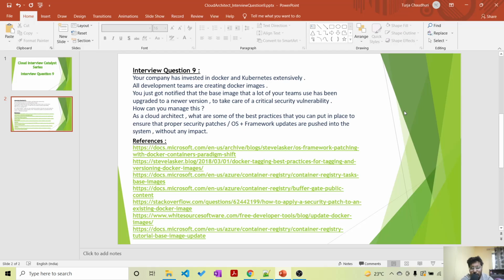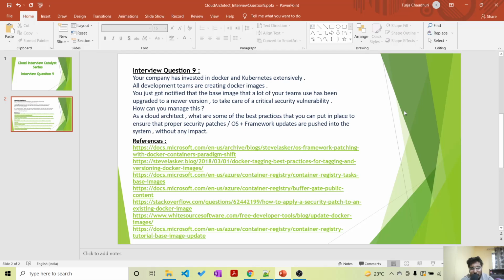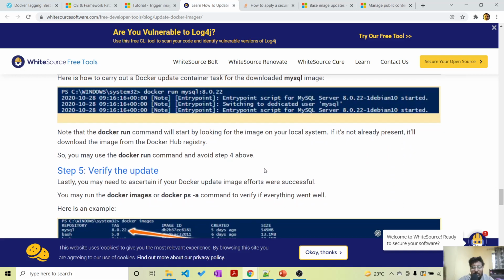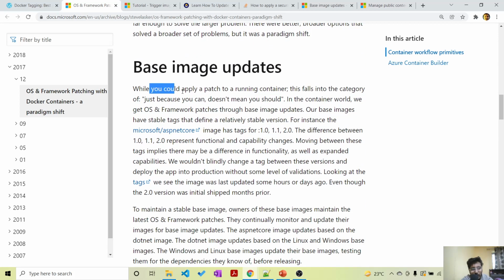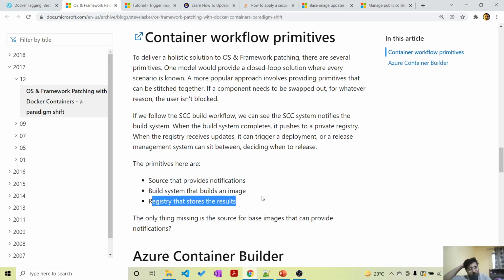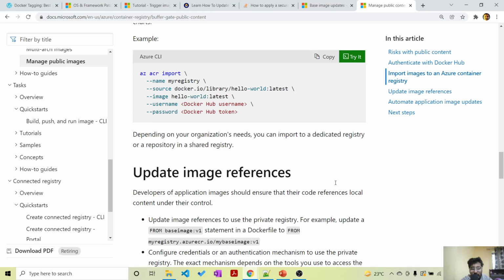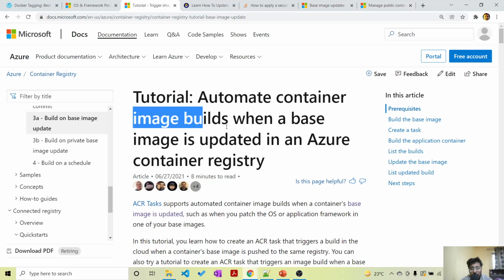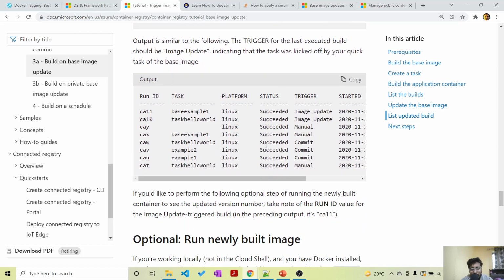Cloud Architect Interview Question 9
Interview Question 9 :
Your company has invested in docker and Kubernetes extensively .
All development teams are creating docker images .
You just got notified that the base image that a lot of your teams use has been upgraded to a newer version , to take care of a critical security vulnerability .
How can you manage this ?
As a cloud architect , what are some of the best practices that you can put in place to ensure that proper security patches / OS + Framework updates are pushed into the system , without any impact.